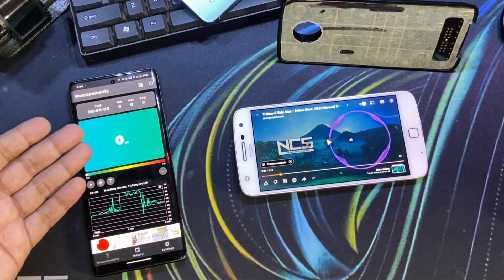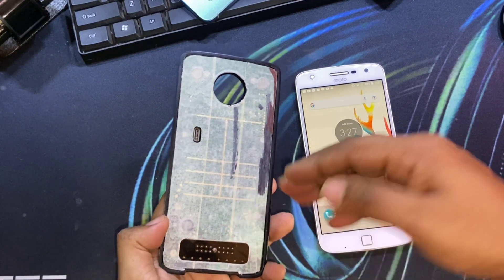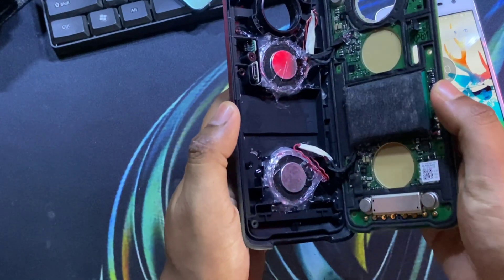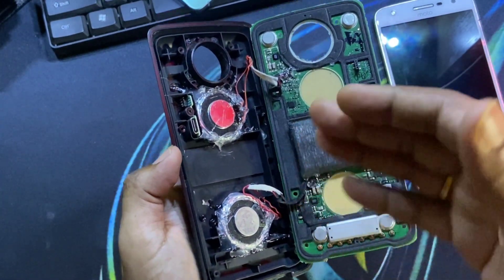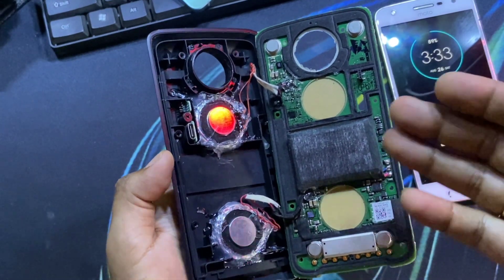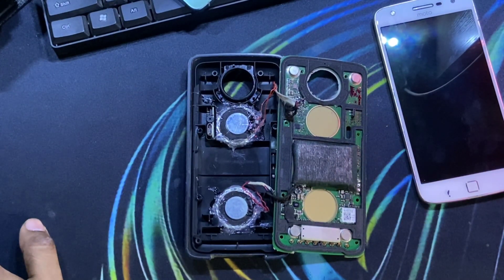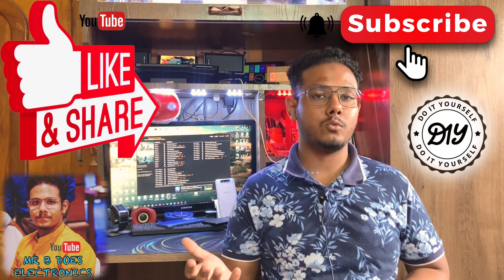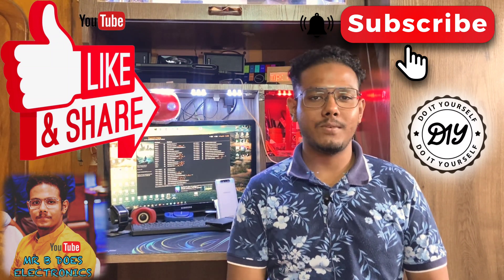JBL Speaker Sound Boost V1| Tutorial to Fix The Low Sound Problem at Home | DIY | MotoMods | 2016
Hello everyone, hope all of you are doing well.
                             In this video, we are gonna be diving into an exciting new topic,
                              JBL Sound Boost V1 and How To Fix The Low Sound Problem
Sounds intriguing right?
So join me on this journey!

See the complete video for in-depth know-how to fix your own, if you have a damaged one!

LINK TO FORUMS

About the Channel:
Mr. B Does Electronics is the only channel on YouTube that shows all DIY projects as easily as possible with detailed explanations. This channel aims to help students and other professionals to learn electronics designing and programming. Recently we are also focusing on bringing DIY repair videos of various electronic gadgets too!

Arduino
Raspberry PI
image processing
esp8266 projects
Nodemcu projects
robotics

Project Related Tags:
Projects
Electronics
Boombox
Amplifier
Arduino
ESP
ESP8266
MAX7219
dot matrix display
Pen plotter
AxiDraw
AxiDraw V3
4xiDraw
3D printer
Writing machine
gaming
handheld
8 BIT
OLED
Lockdown
Pandemic